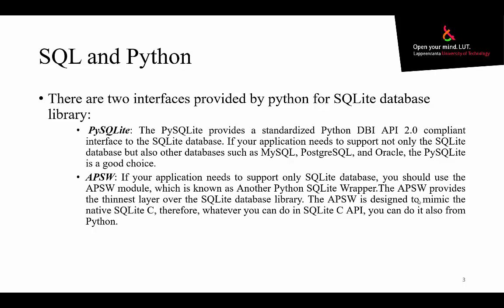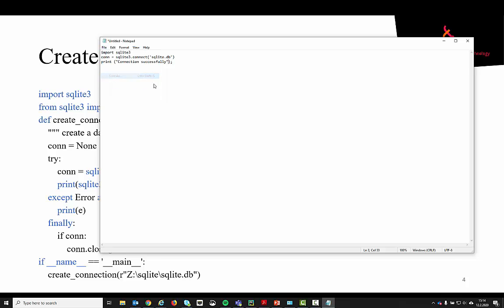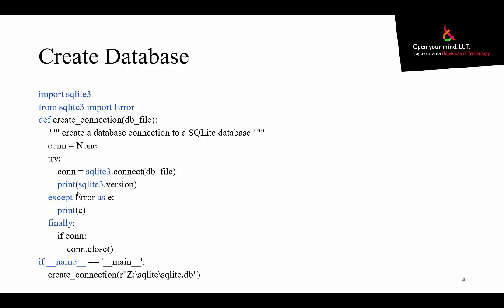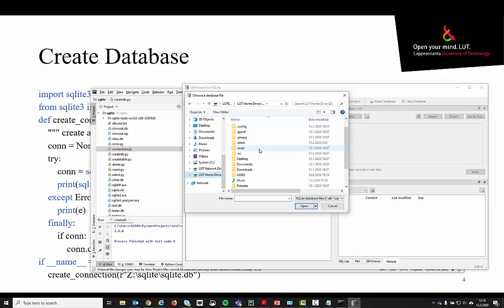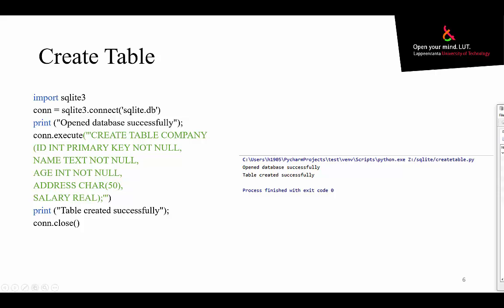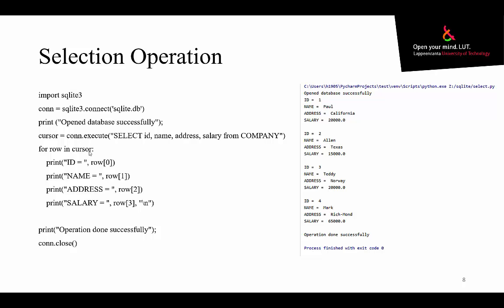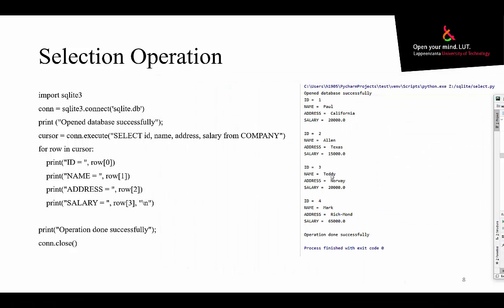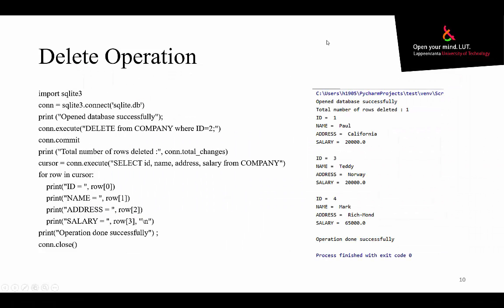Week 6 Python and SQL